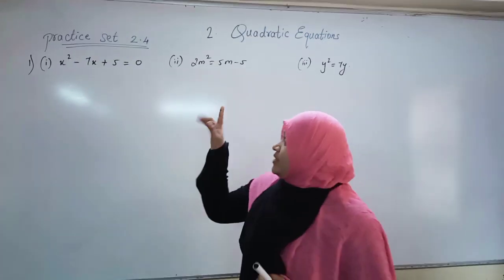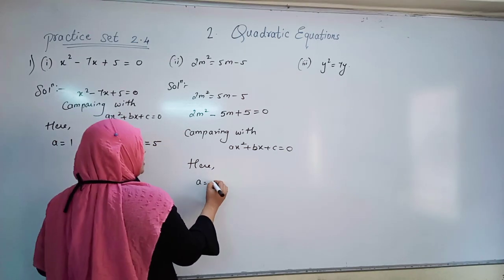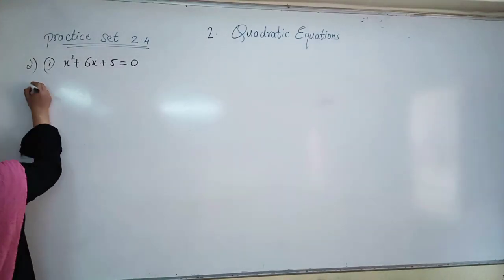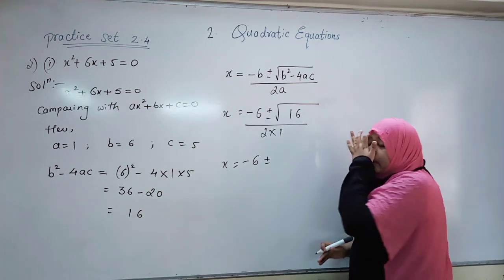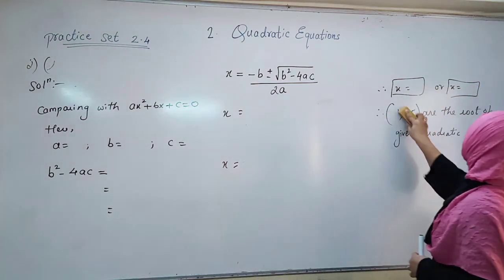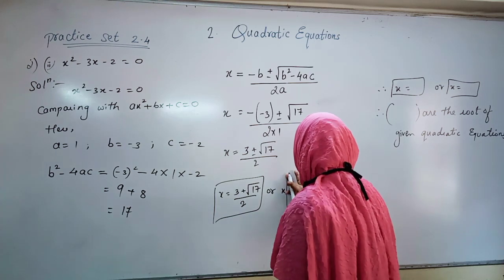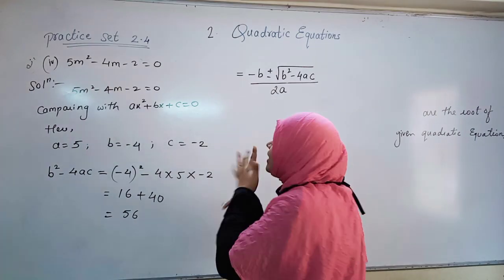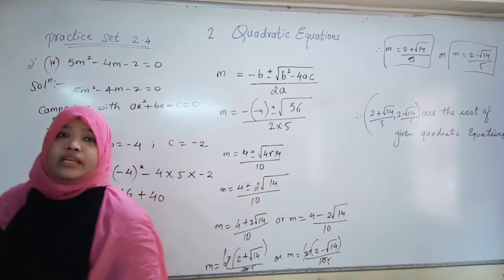ALGEBRA chapter nos 2 Quadratic Equations ( practice set 2.4)